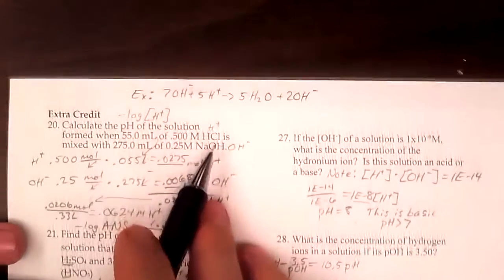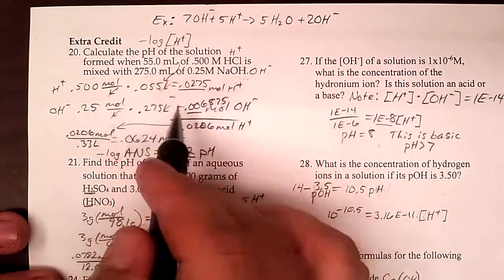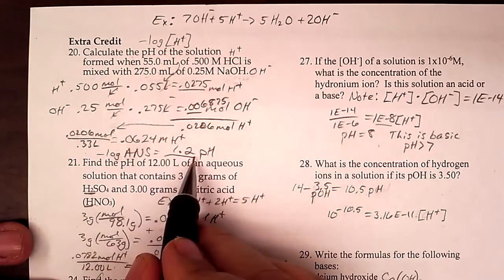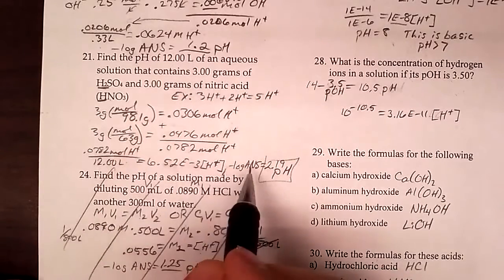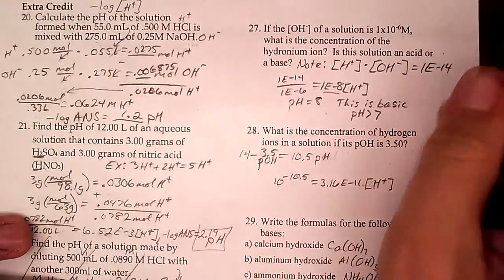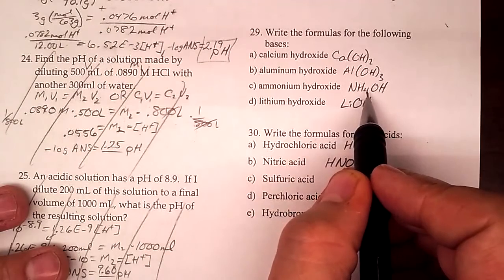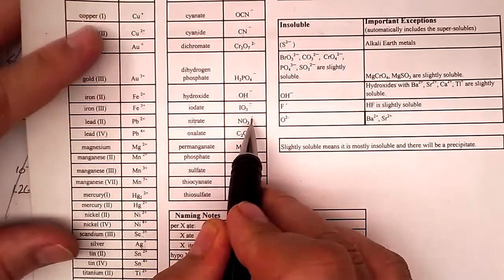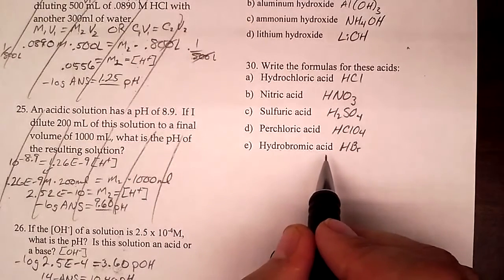pH Fakie Extra Credit